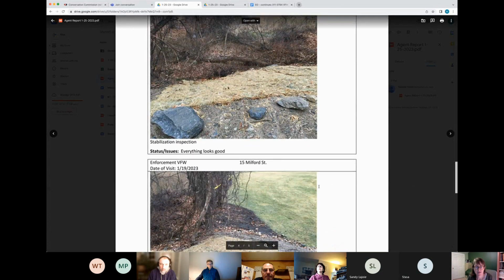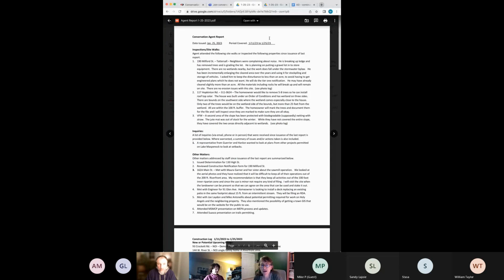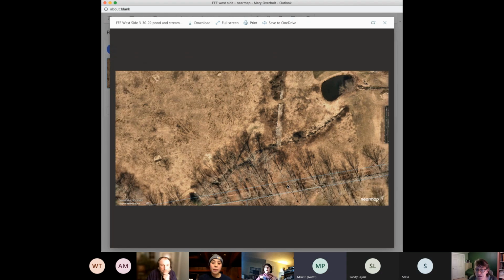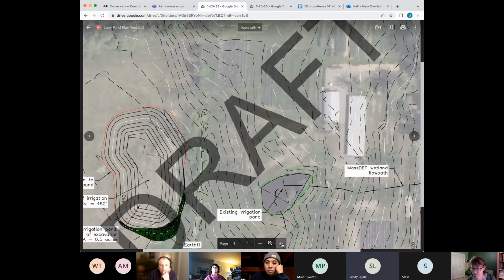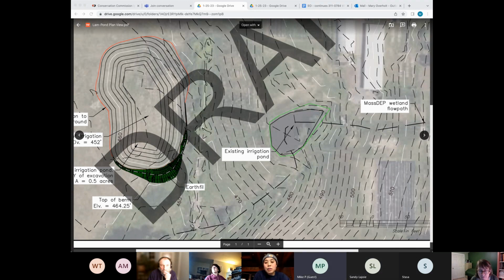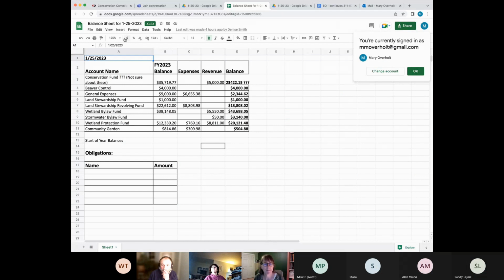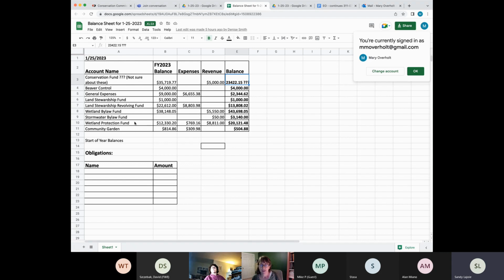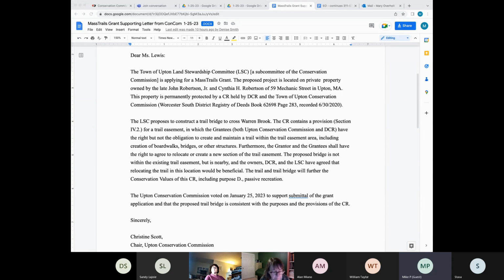01 25 2023 Conservation Commission Upton Ma